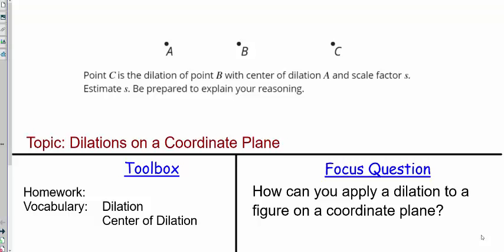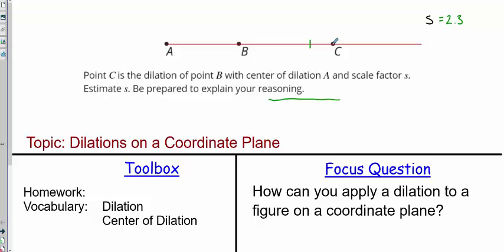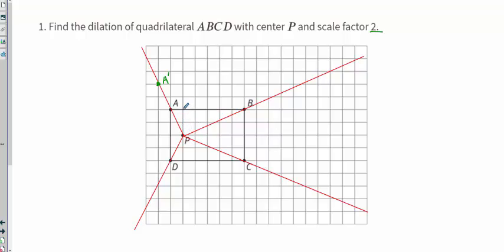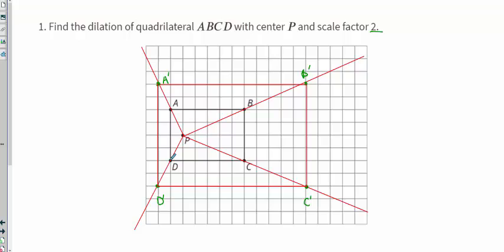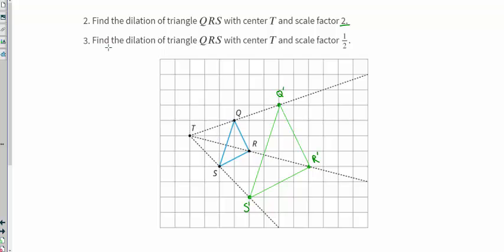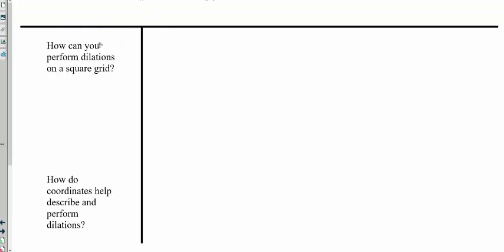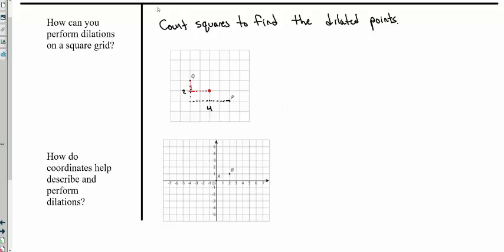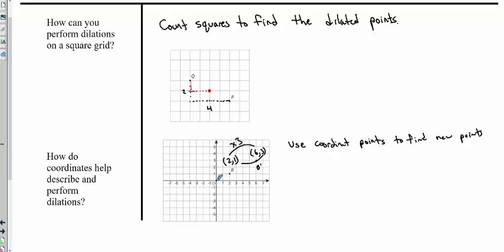OUR Unit 2 Lesson 4 Dilations on a Coordinate Grid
Open Up Resources Unit 2 Lesson 2
Dilations on a Square Grid